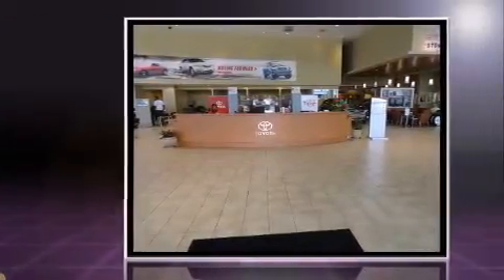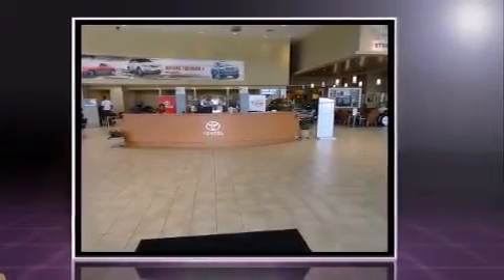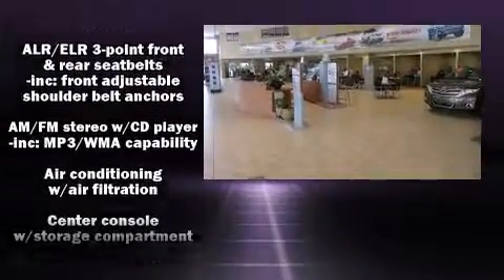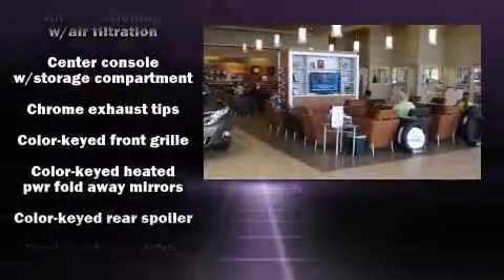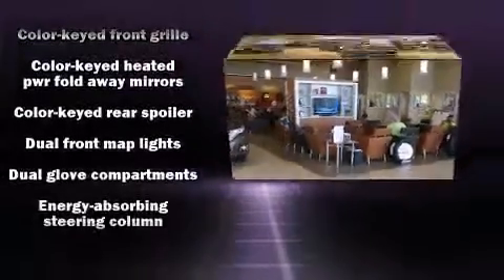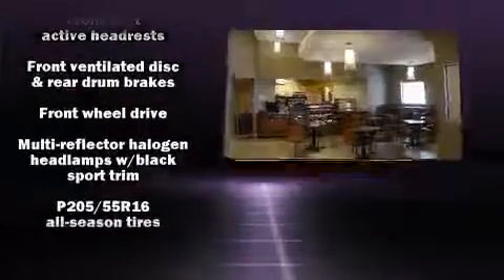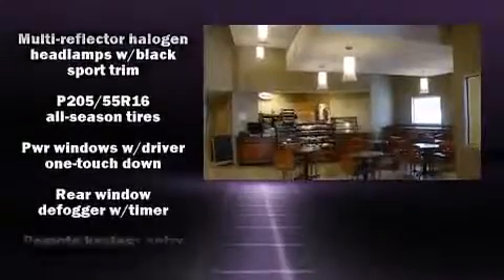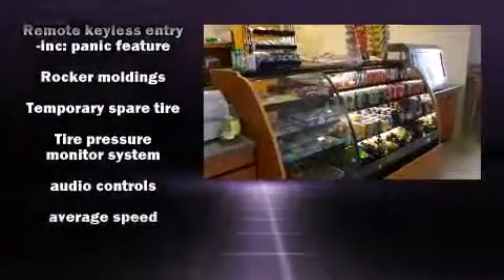2013 Toyota Corolla LE in Lithonia, GA 30038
Discerning drivers will appreciate the 2013 Toyota Corolla. It features an automatic transmission, front-wheel drive, and a 1.8 liter 4 cylinder engine. This model accommodates 5 passengers comfortably, and provides features such as: 1-touch window functionality, front bucket seats, air conditioning, tilt and telescoping steering wheel, power door mirrors, power windows, and remote keyless entry. Toyota ensures the safety and security of its passengers with equipment such as: head curtain airbags, front SIDE impact airbags, traction control, brake assist, anti-whiplash front head restraints, a panic alarm, and ABS brakes. This car was designed with safety in mind, allowing you to drive with even greater assurance. Our aim is to provide our customers with the best prices and service at all times. Stop by our dealership or give us a call for more information.